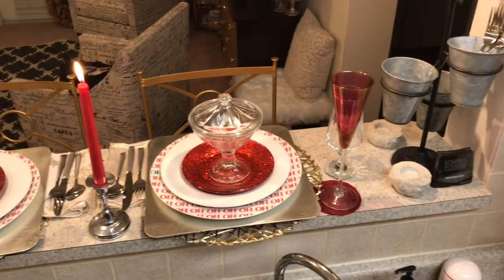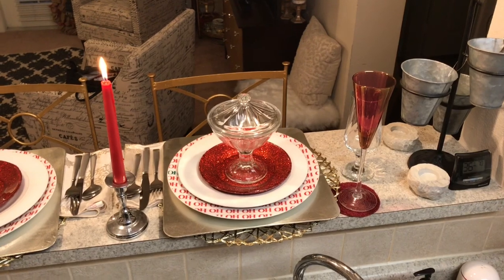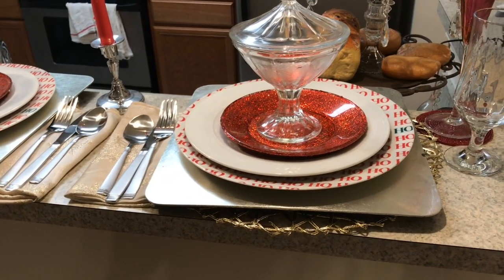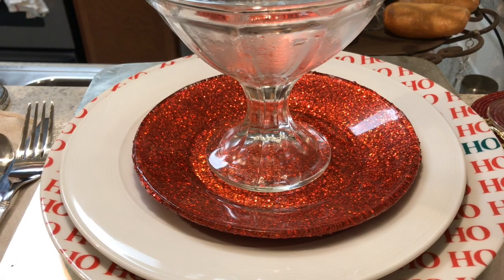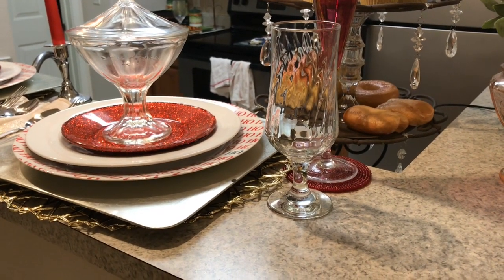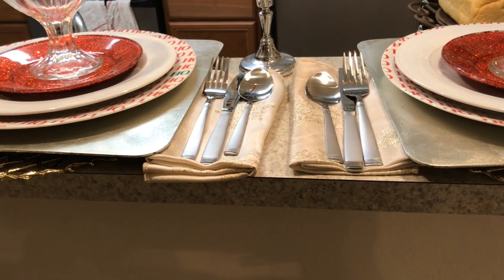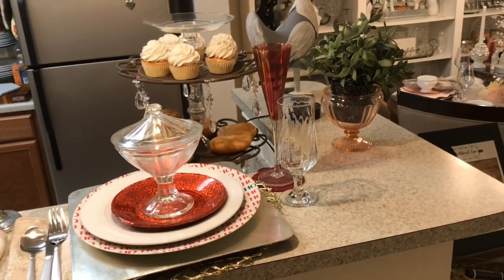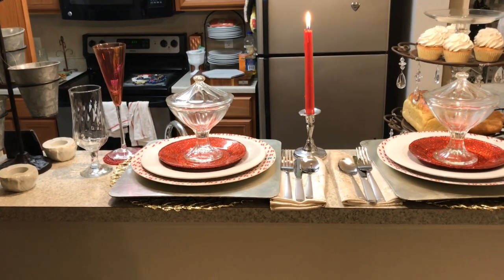$1 Holiday Tablescape for 2, hosted by Denise and Laura!!!!